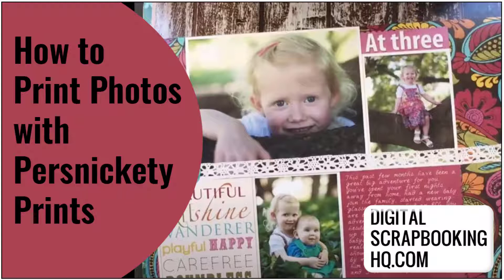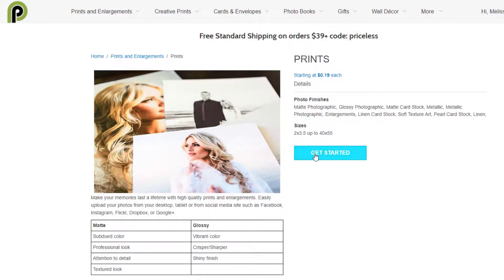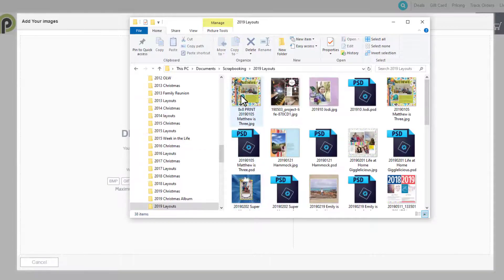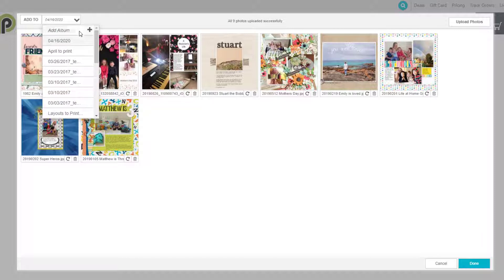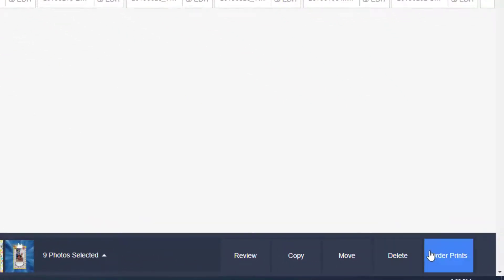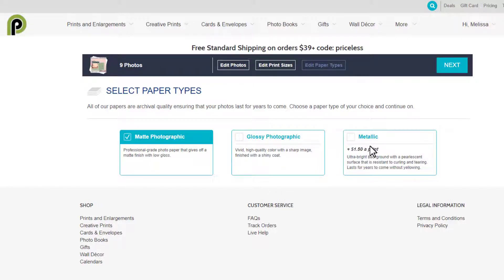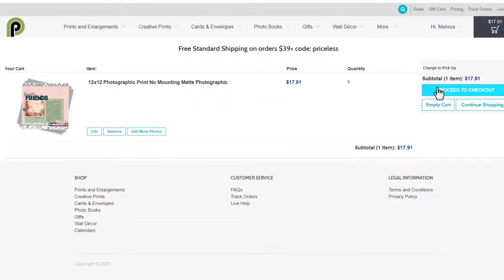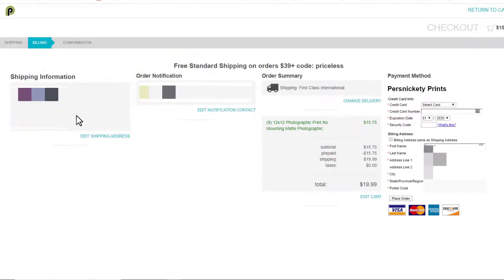How to print photos with Persnickety Prints (2020)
If you've ever wanted to print your scrapbook pages, but it's seemed a bit daunting, I'm here to help!

I've recorded all new tutorials for you demonstrating the process for my favourite printing services.

So you've got all your pages finished, proofread and saved as a high quality image. What's next?

First, you need to upload your images.

Log in to Persnickety, or create a new account.

Then click Upload at the top of the screen.

You'll then be taken to the upload screen where you can drag and drop photos or browse to them on your computer.

Then simply click the Done button when the files are uploaded.

Your photos are automatically uploaded at full resolution and Persnickety doesn't apply any auto-correction, which is perfect for printing digital scrapbook pages.

Then, you need to choose your format. At Persnickety, you can print square photo prints to fill your D-ring albums.

Next, select your photos from within your photo library and select Order Prints.

You have several options to choose from for square prints. From the photographic prints, and select the size you want. I selected 12x12".

The next step is to select the paper. I prefer Matte Photographic paper, but you can choose glossy or metallic too. Make your selection then click next.

Now you can choose the quantity you want to print of each image. You choose individual quantities for each layout if you want to.

When you have finalised everything, click next.

You can add more photos to print or click Proceed to Checkout.

Add in your billing details, and don't forget to add any of the print credits you have bought.

You can see my results with Persnickety here.

Persnickety Prints have a quick turnaround time (even to Australia!). I've always been impressed with the quality of their prints each time I've ordered in the last 8 years.

So, go ahead and check Persnickety out here and happy printing!